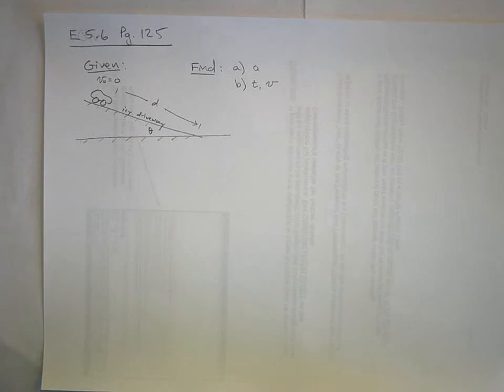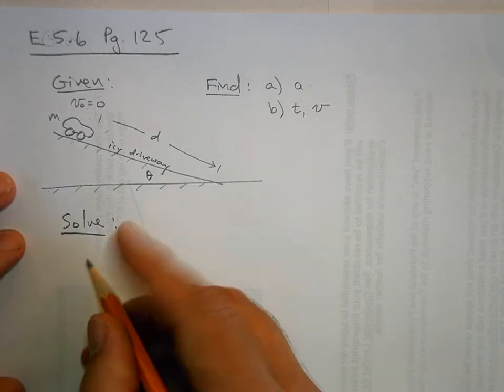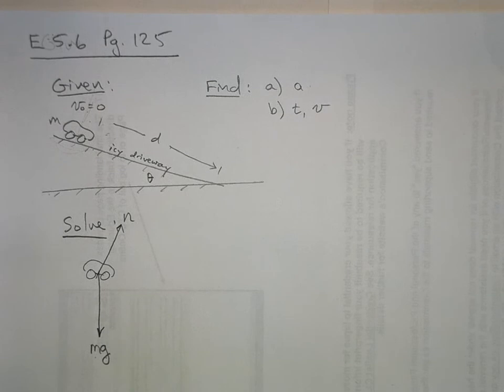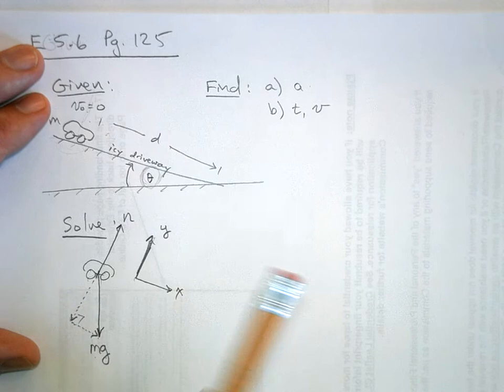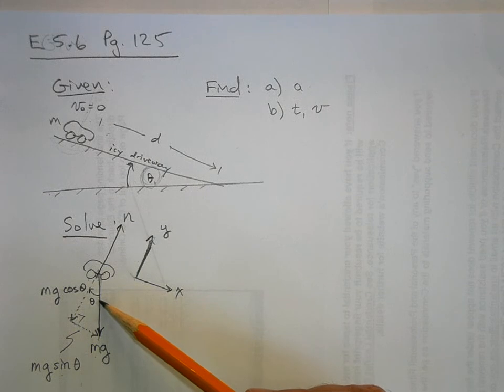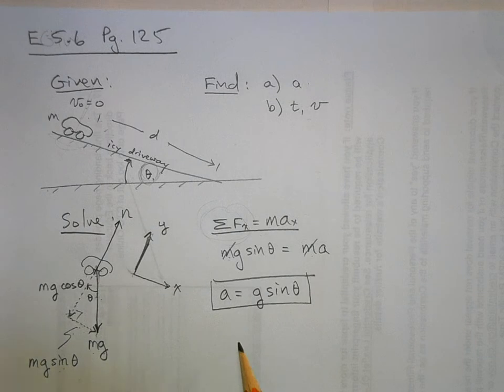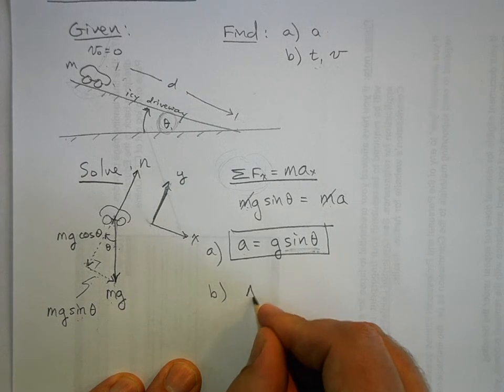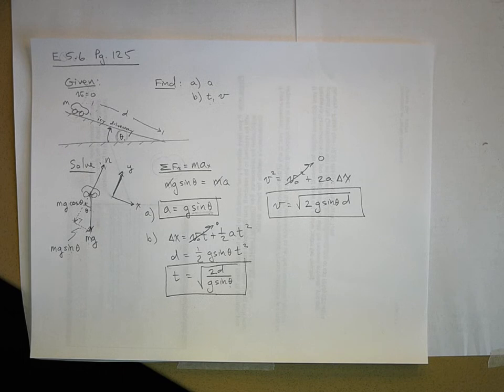APP U2 Ch5 E6 Pg 125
A simple incline plane example problem is worked.